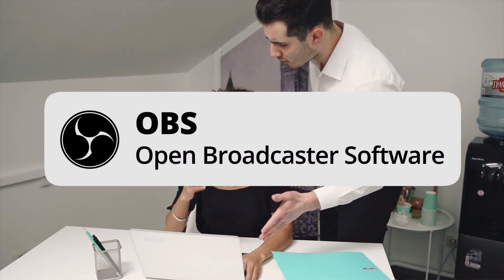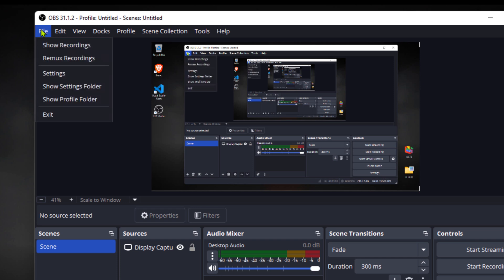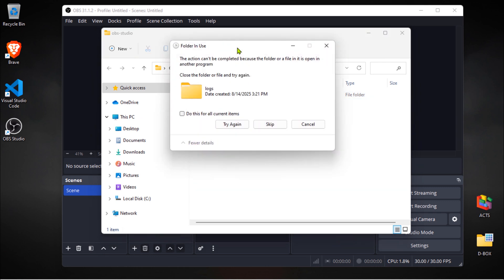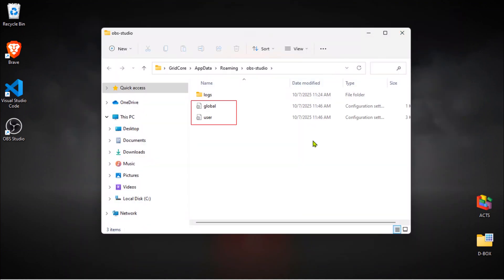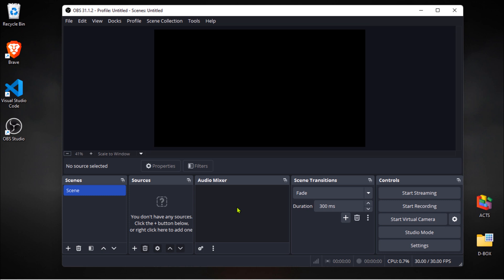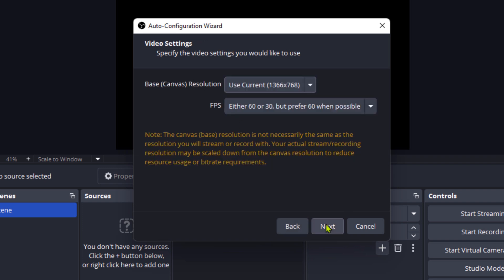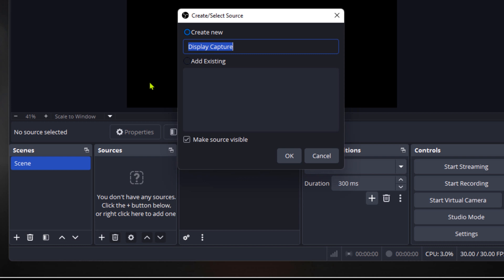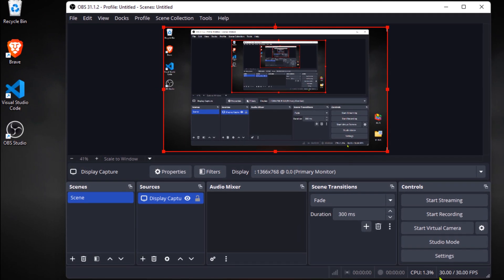How To Reset OBS Studio Settings to Default (Quick & Easy Tutorial)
Learn how to reset OBS Studio settings to default in this quick and easy tutorial! Whether your OBS Studio is lagging, not recording properly, or showing unexpected errors, this guide will show you step-by-step how to restore OBS Studio to factory settings. Resetting OBS can fix performance issues, streaming errors, and configuration problems instantly.

In this video, you’ll discover:
✅ How to completely reset OBS Studio to its original default settings
✅ The best way to fix OBS Studio errors and start fresh
✅ How to restore default configurations for smoother streaming and recording